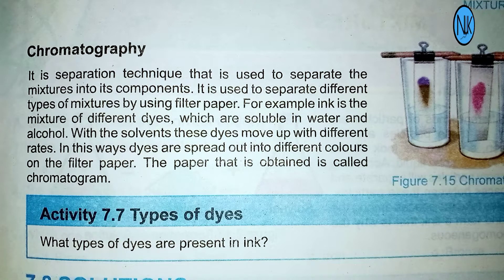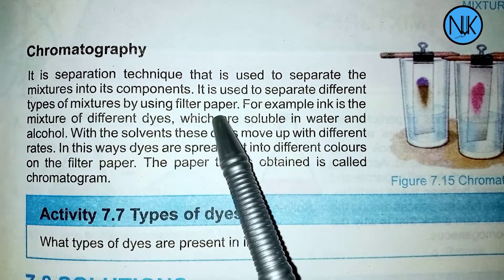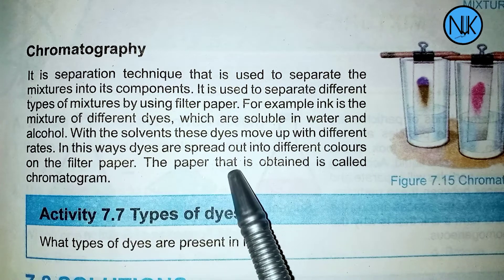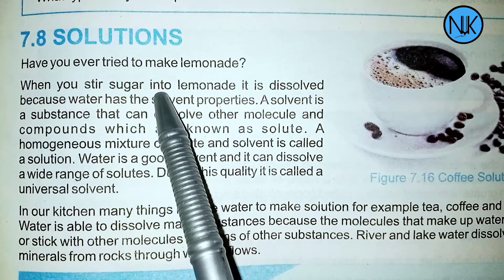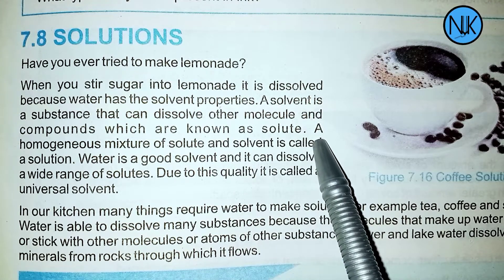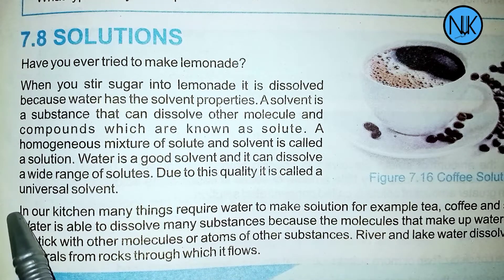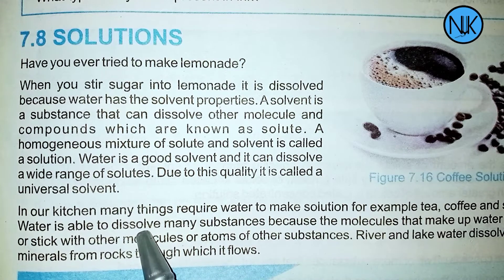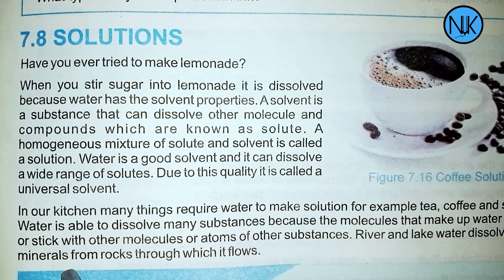Science Class 6th|in Pashto|Ch#7|lecture#5| Kpk Textbook|chromatography, solution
General science for class 6th in Pashto kpk textbook
Chapter no:7
mixtures
 Lecture no:5
chromatography, solution